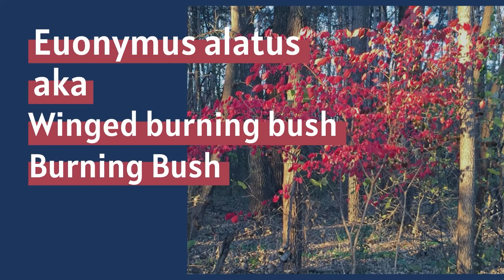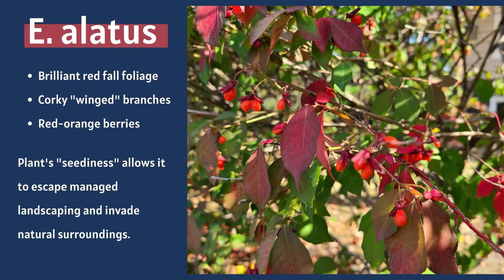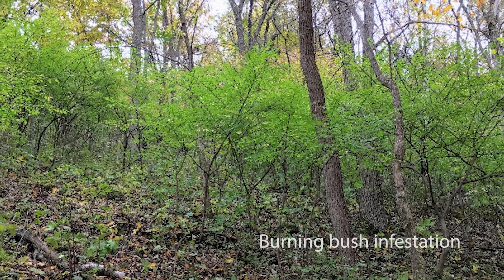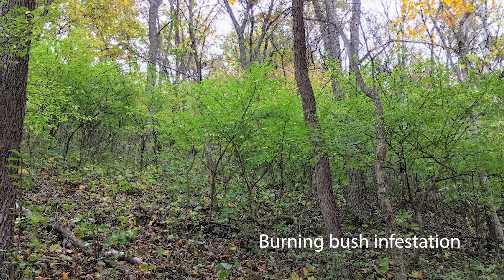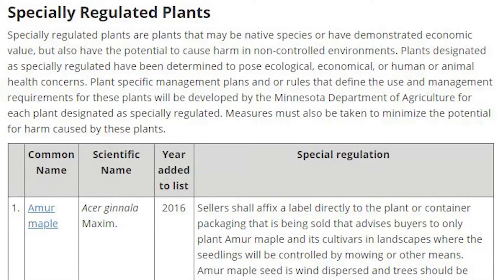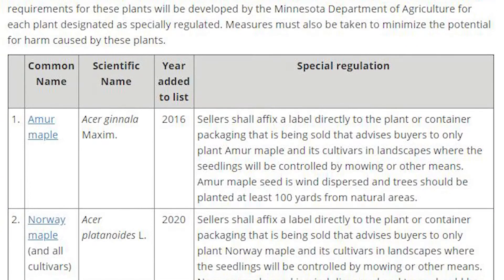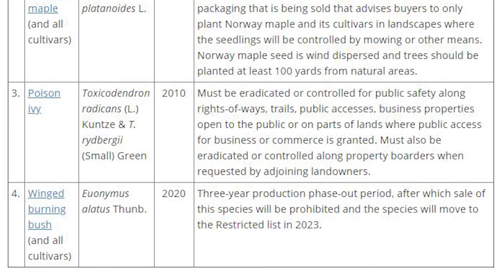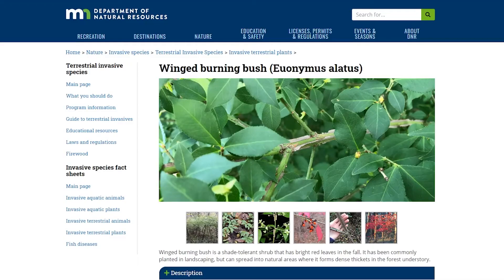Stop the Spread of Invasive Plants - Burning Bush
With its bright red fall foliage, there's no doubt that euonymus alatus, aka burning bush, is a pretty plant.  Unfortunately, it's also pretty invasive and was added to Minnesota's State Noxious Weed List in 2020.  Learn more about burning bush and how to stop its spread with lead Park Naturalist Erin Augustin.